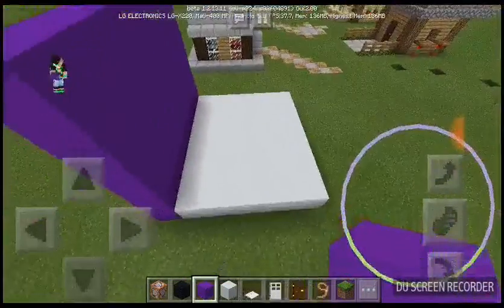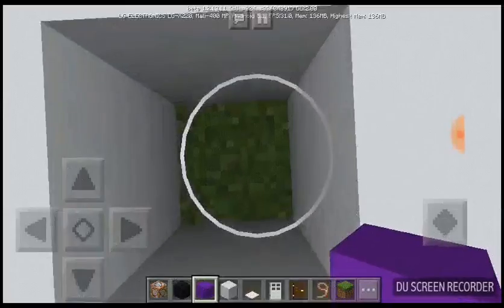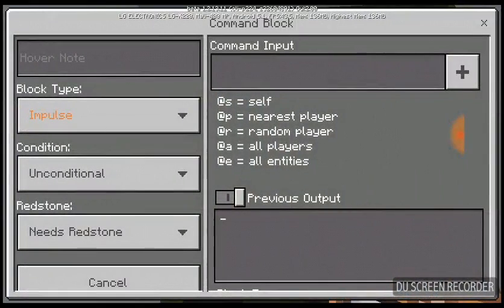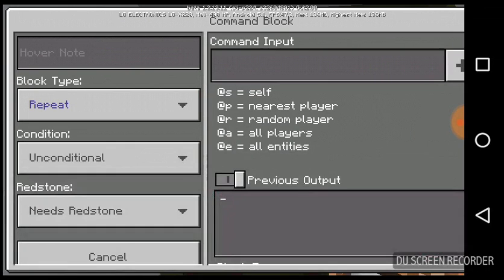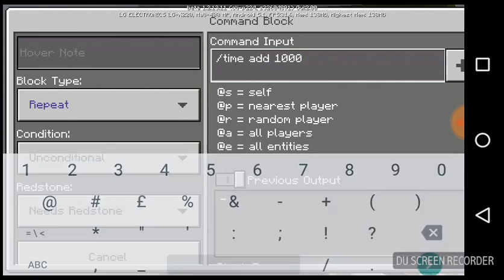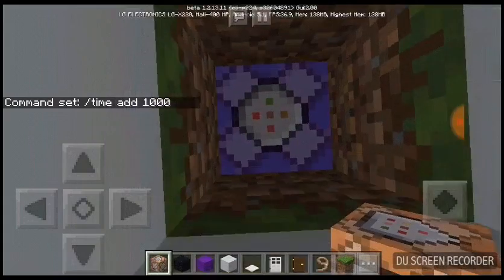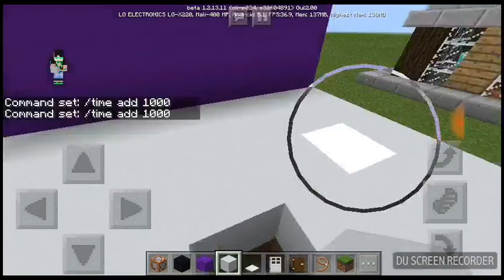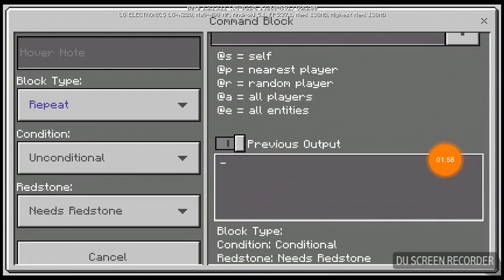MINECRAFT | HOW TO MAKE A TIME MACHING